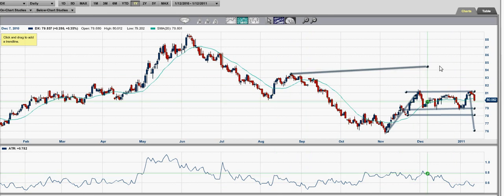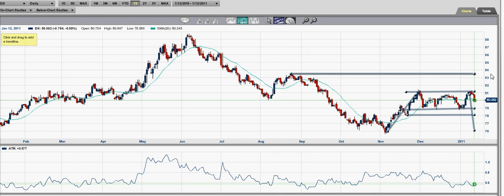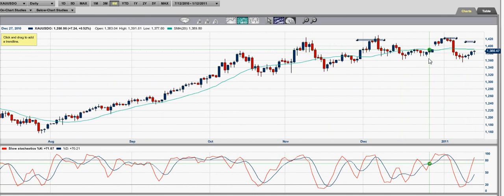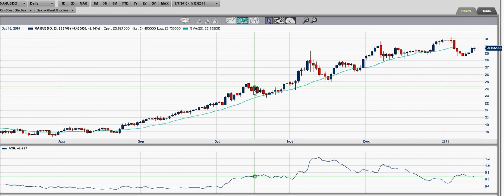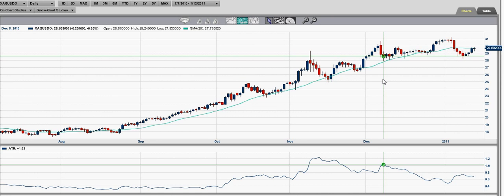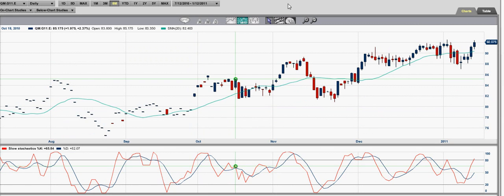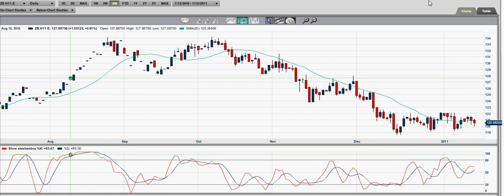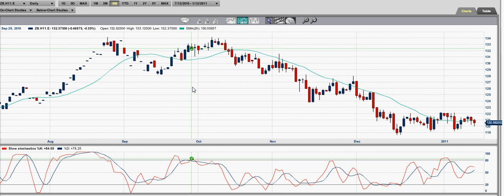1/12/2011 Stocks, Commodity, Bond, Forex Market Review